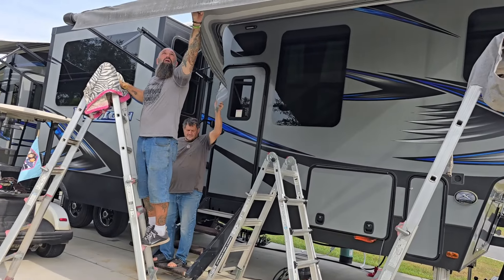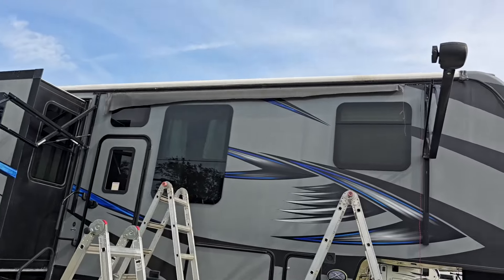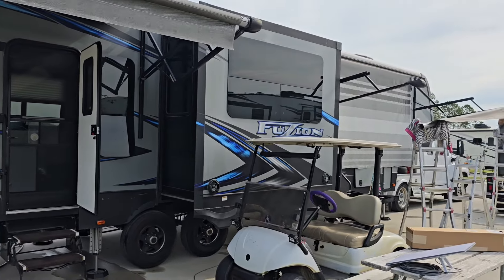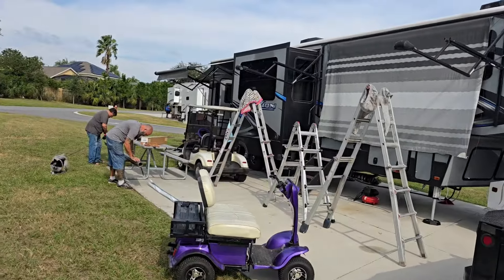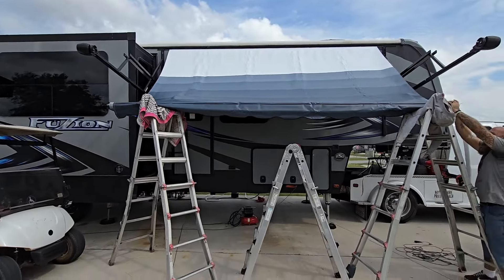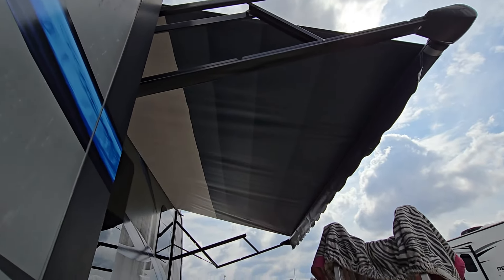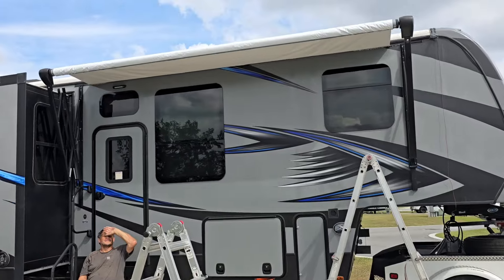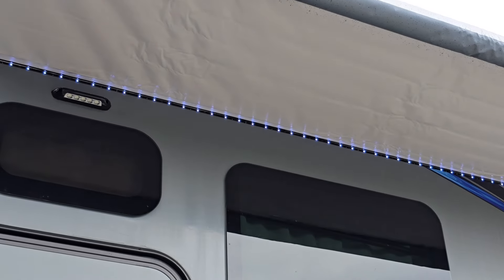Rv Awning Fail/Rv Repair/Rv Tech On Wheels/@Keystone @RVkidzTV